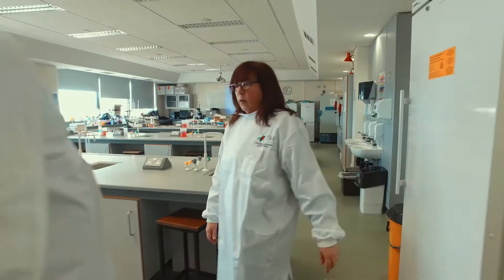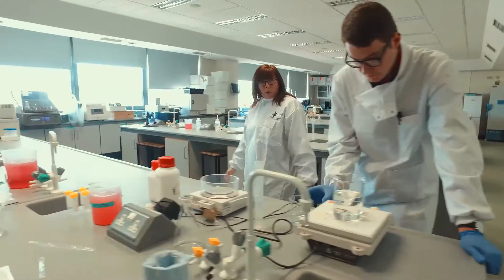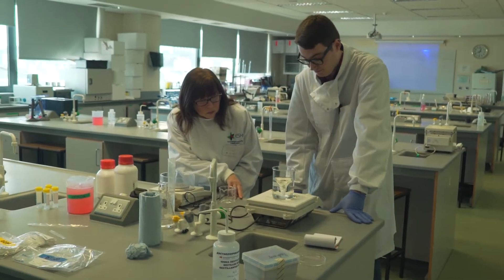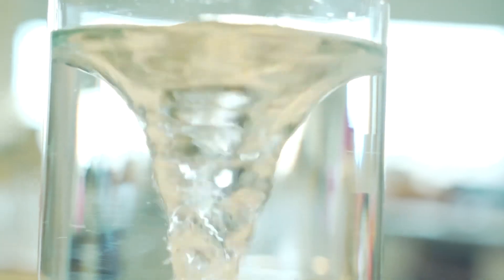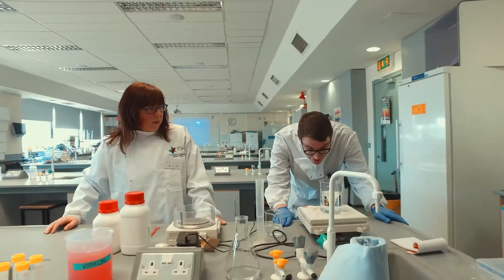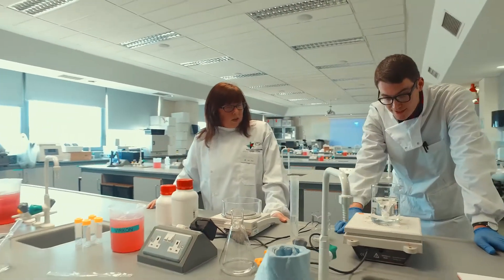BSc (Hons) in Culinary Science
- Dr. Roisin Burke - Senior Lecturer and Programme Chair
- footage of Roisin teaching and science classroom
- describes the science portion of culinary arts and how she teaches it